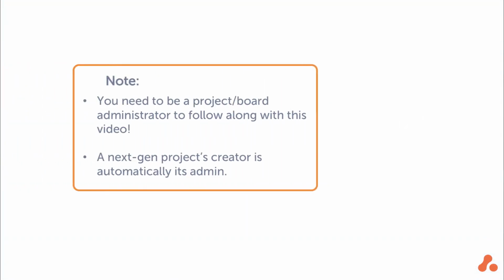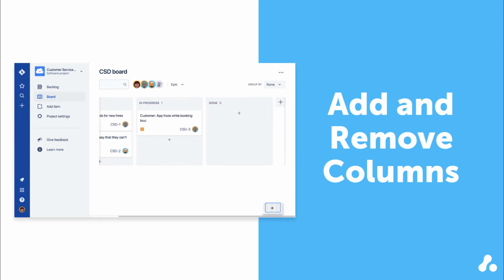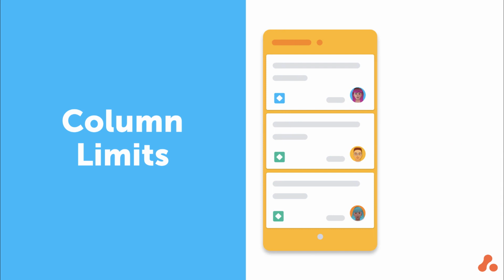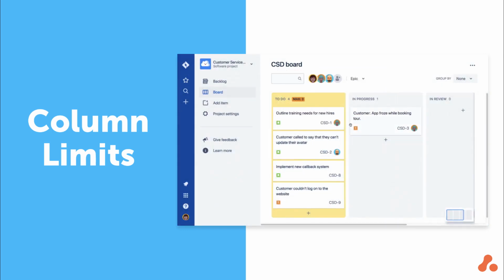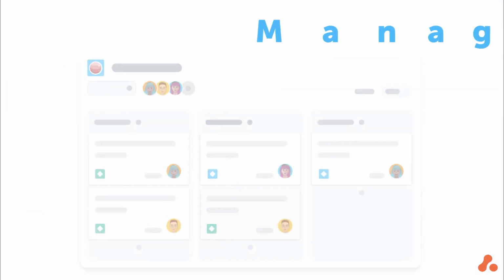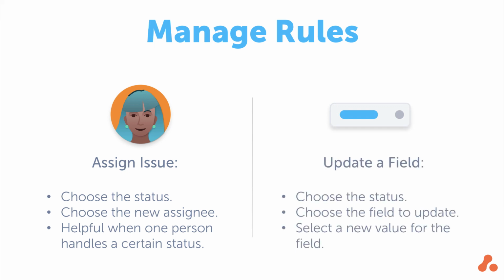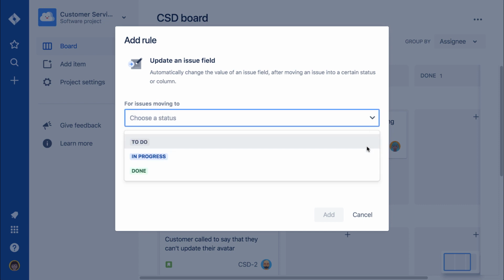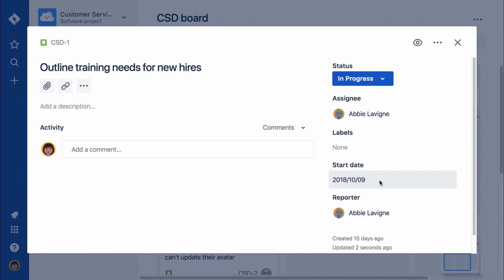Adaptavist Learn | Working with Boards in Jira Cloud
What are board in Jira Cloud? In Jira Cloud, your work centres on project boards. You add issues to your boards and transition those issues to different statuses. In Next-gen projects, you have both kanban and scrum templates which include boards.

In this video we will also cover:
• Updating board columns
• How to add and remove columns
• Column Limits
• Grouping your cards
• Managing rules in your board